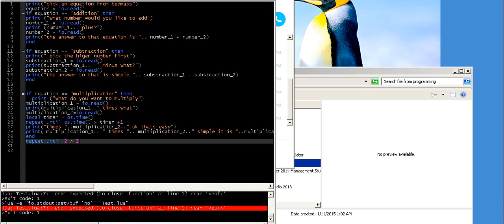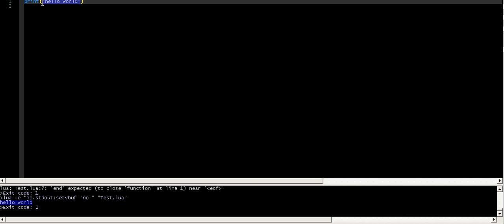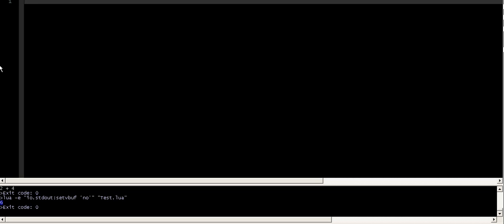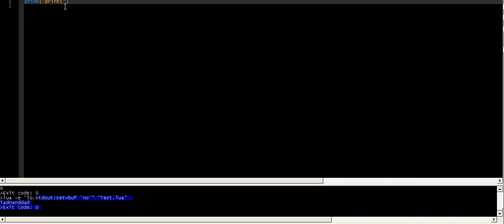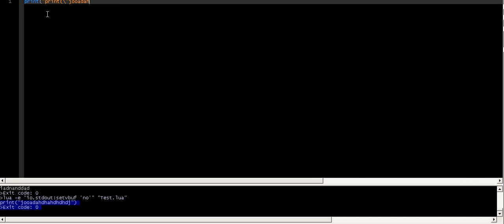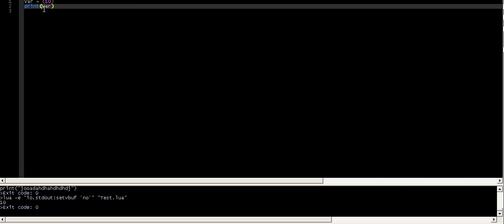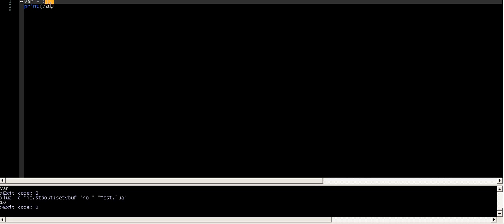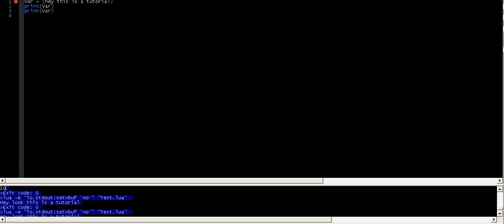How to code in the language of lua part#1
Sorry for quality and mic i will try to work on it